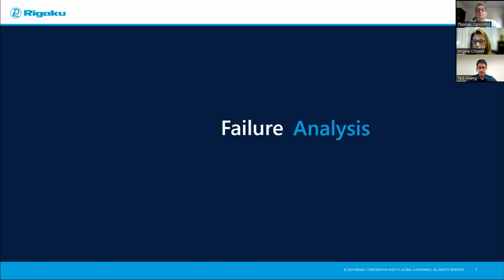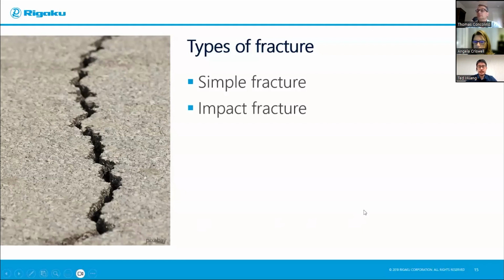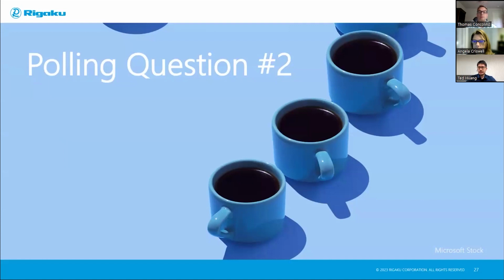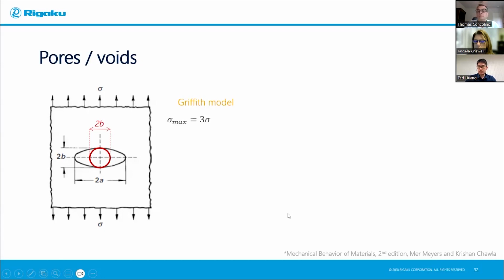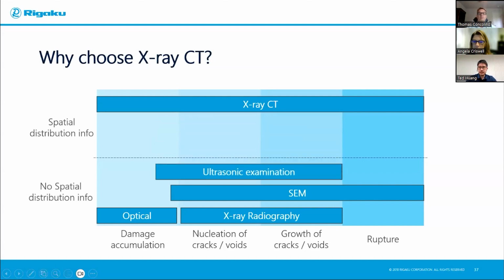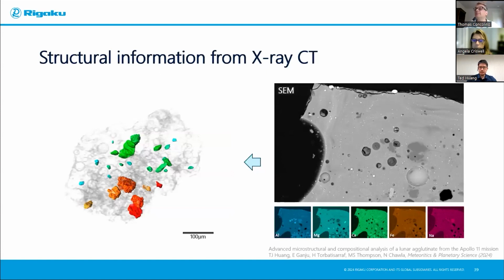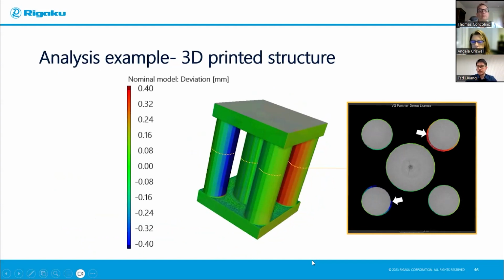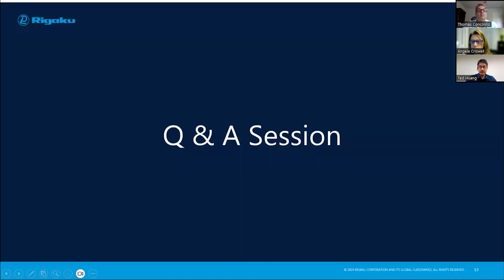Decoding Defects - Structural Failure Analysis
How can broken or defective structural elements, such as cracks, pores, or incorrect shapes, lead to product failure?

In this episode, we will define what structural failure is and discuss how it manifests in materials and designed parts in the form of cracks, pores, etc. We will also review where failure analysis is used in various industries and research areas and what could go wrong if it is neglected. This episode explores examples of structural failure analysis using X-ray CT.

Or check out this comprehensive list on all things X-ray Imaging, including tutorials, publications, XCT virtual workshops, and more

If you want to learn more about X-ray computed tomography, here is a brief introduction for you:

Let's talk X-ray imaging! Read our blogs

00:00 - Intro
00:56 - What is Structural Failure?
06:56 - What is Fracture?
10:18 - How does Fracture happen?
17:06 - How to spot Fracture potential?
24:50 - Structural failure analysis methods
36:52 - Structural failure analysis X-ray CT examples